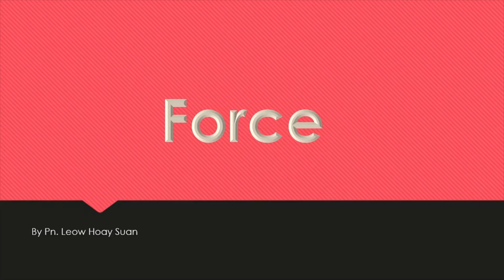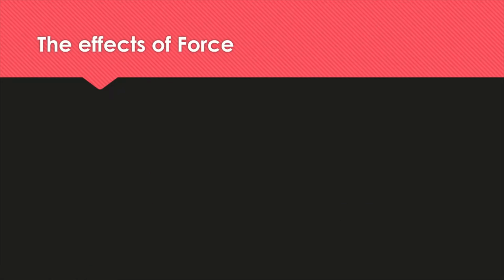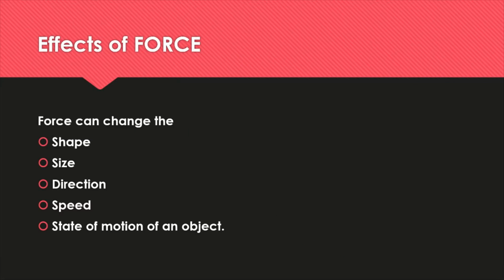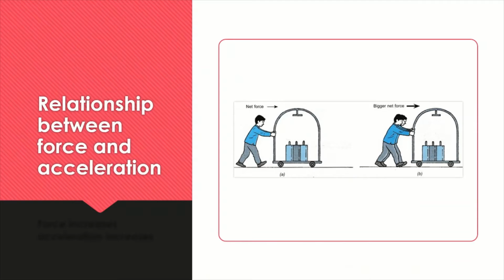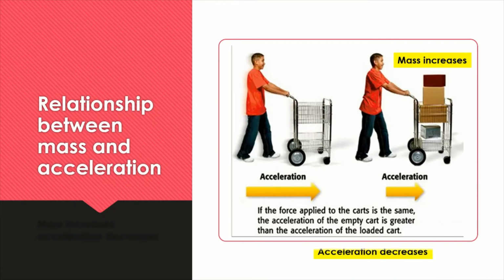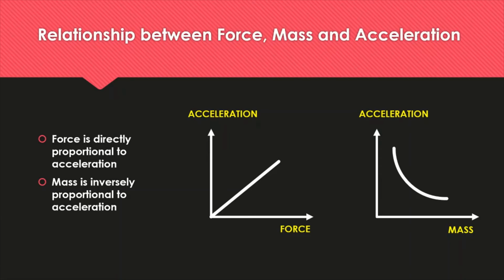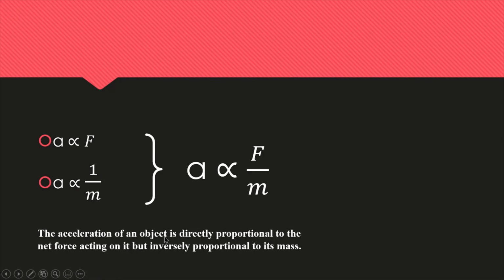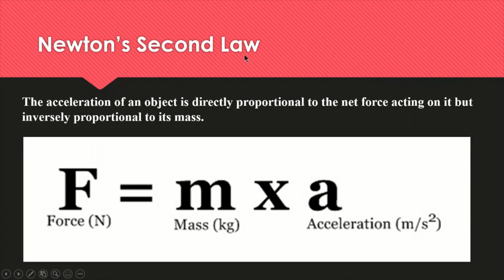Introduction to Force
Force is a push or a pull